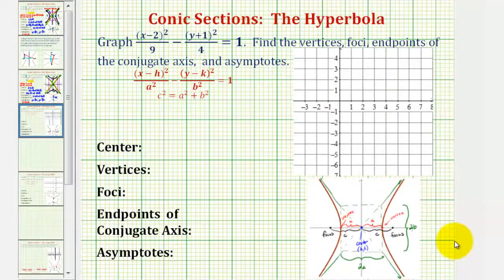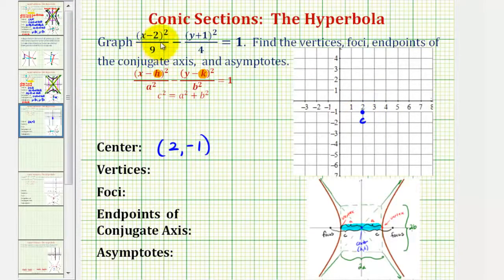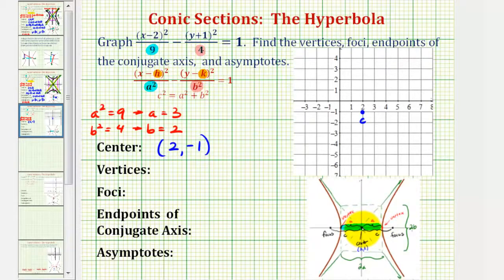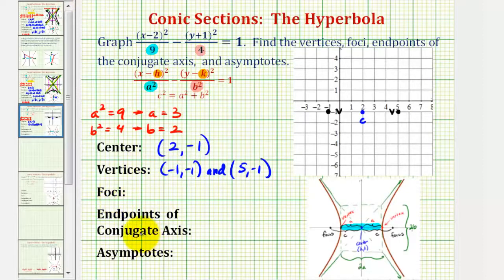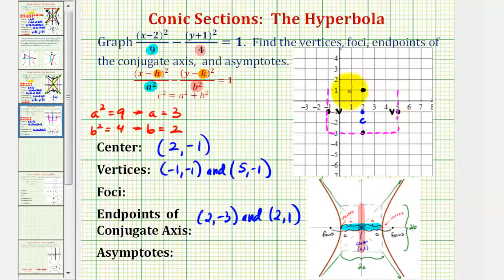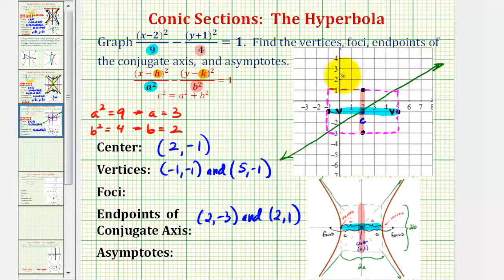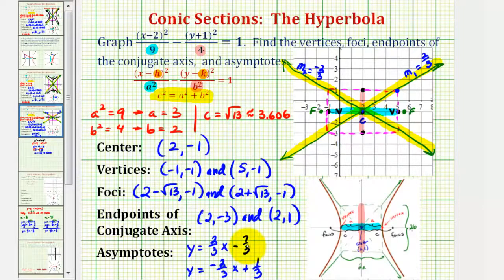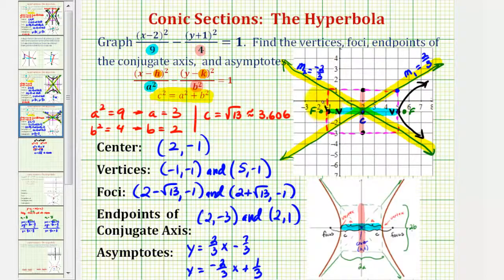Ex 3 Conic Section Graph a Hyperbola with Center NOT at the Origin Horizontal - (Reupload)